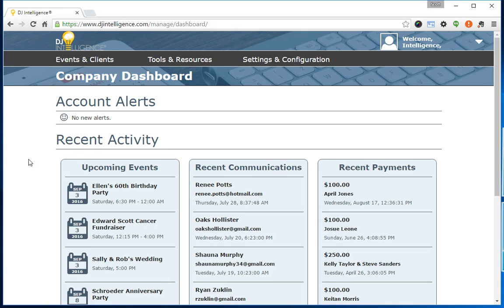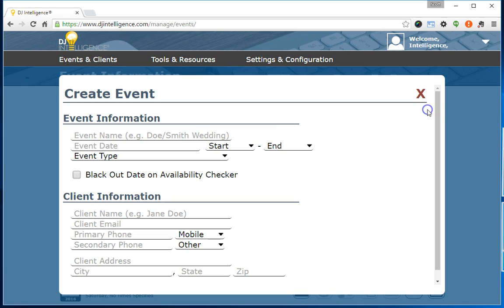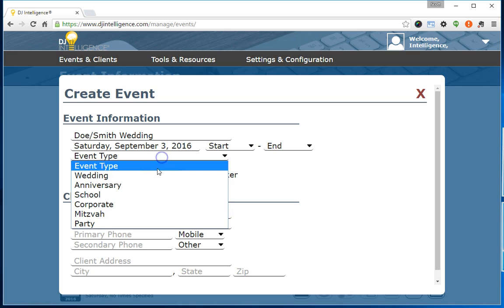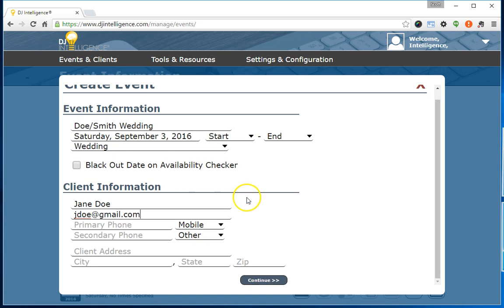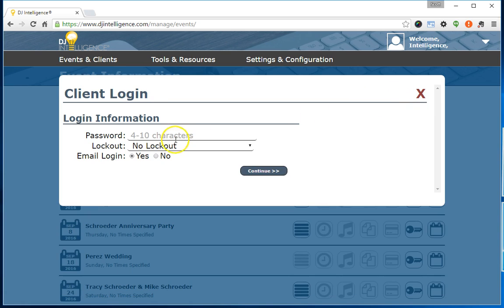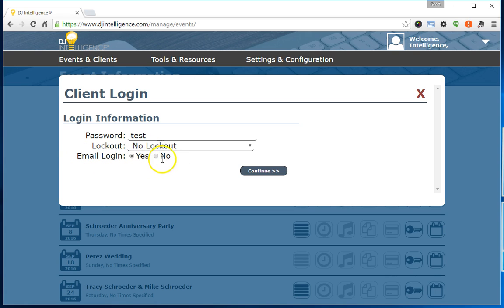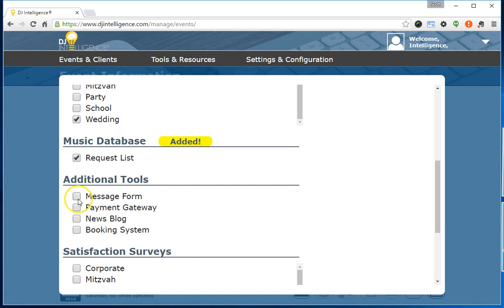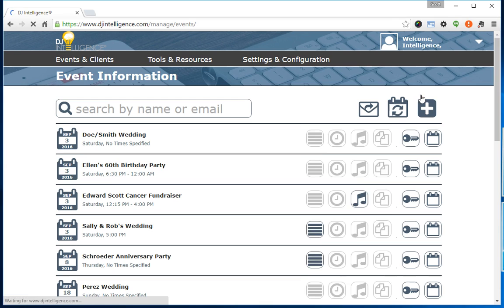How to Create a Client Login in DJ Intelligence / Event Intelligence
How to create a Client Login in under 60 seconds with the minimum required information in DJ Intelligence / Event Intelligence.